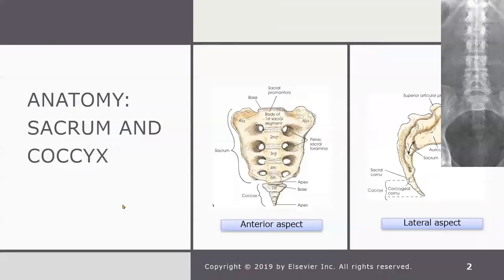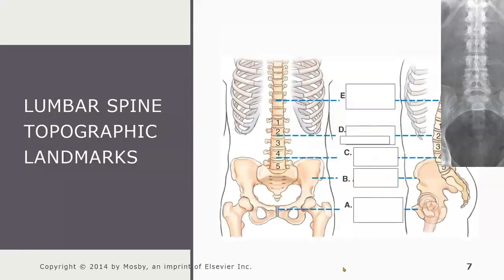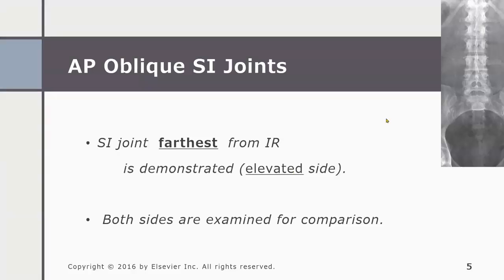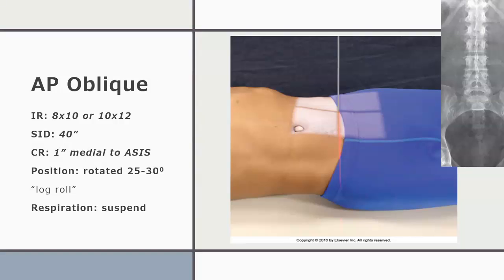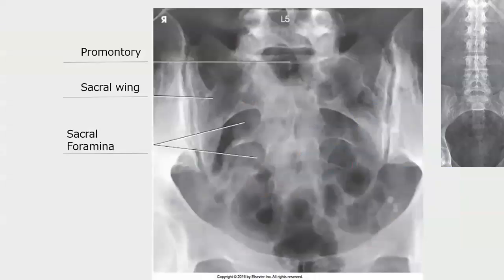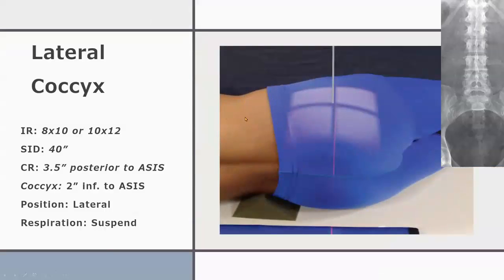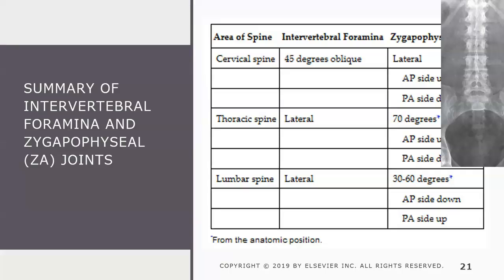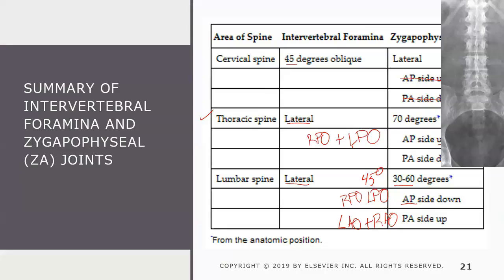SI Sacrum and Coccyx